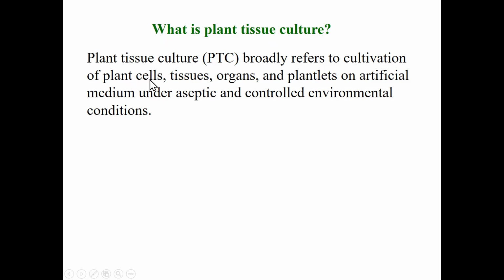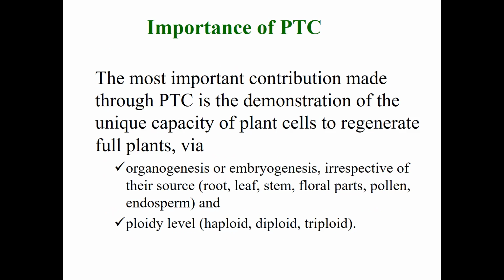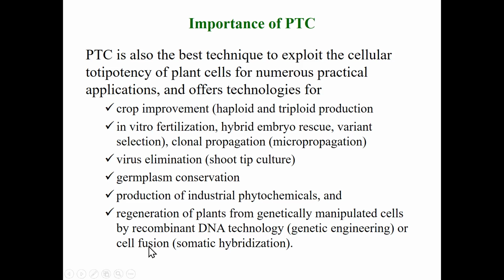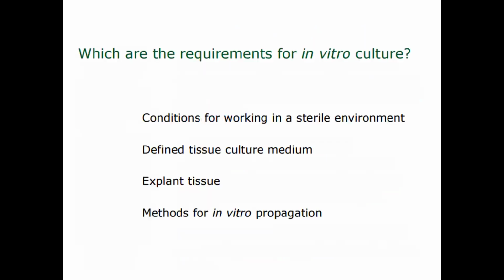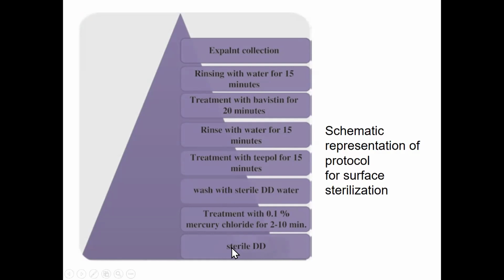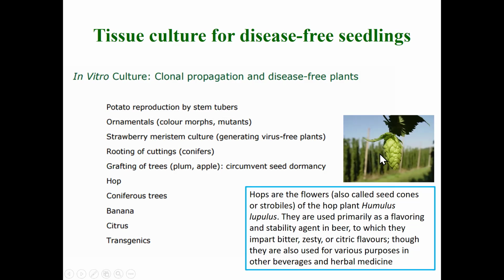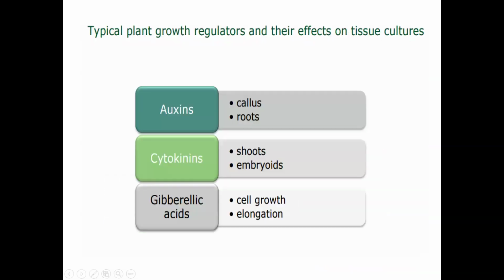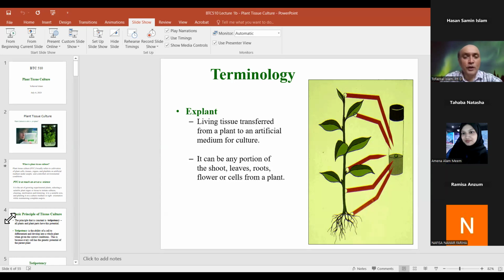BTC 510 Plant Tissue Culture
Concept and application of plant tissue culture were discussed.